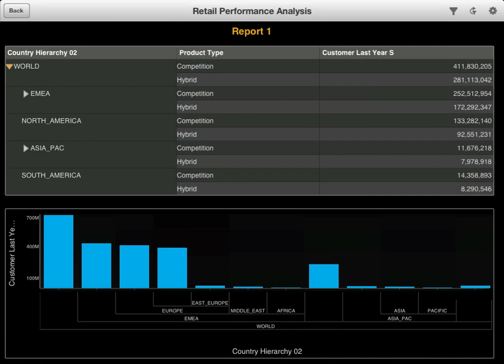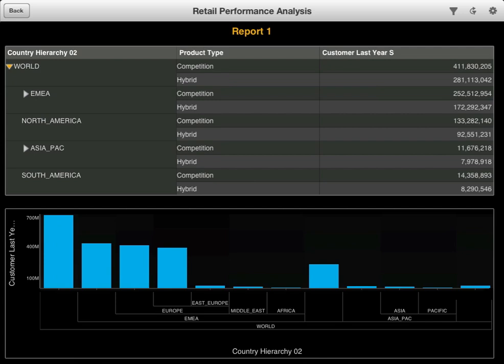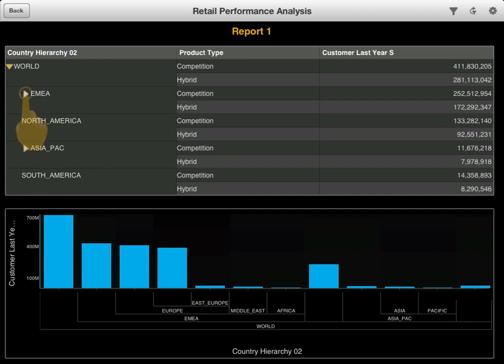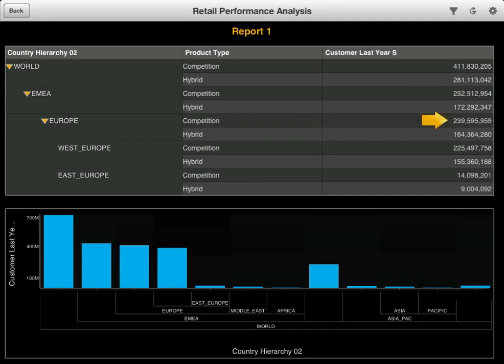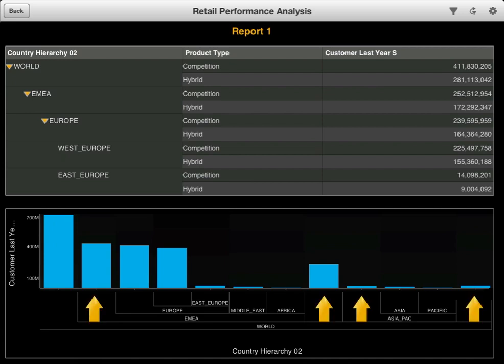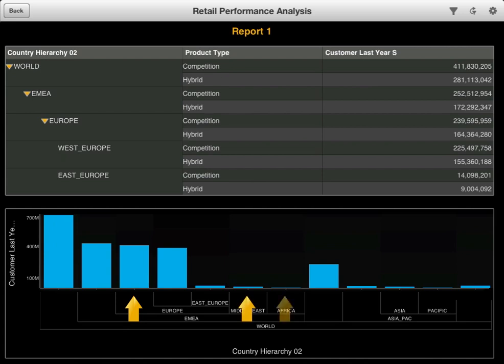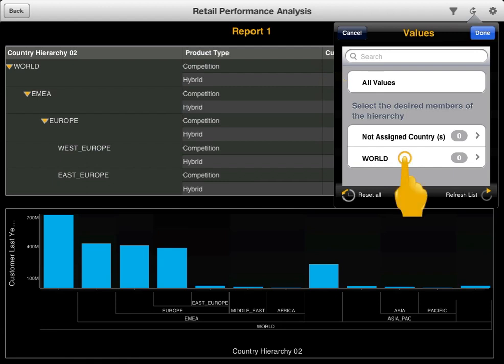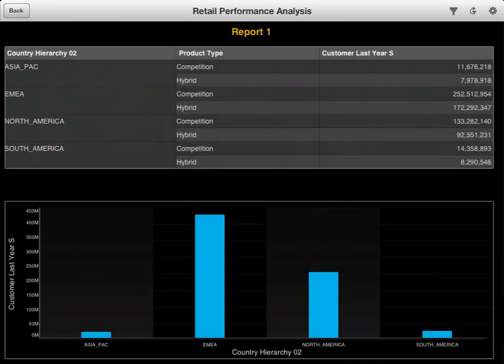(v 5.0) Work with Hierarchies in Web Intelligence Documents: SAP BusinessObjects Mobile for iPad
Note that some features of SAP BusinessObjects Mobile require the latest version of the SAP BusinessObjects BI platform to work as described in this tutorial.